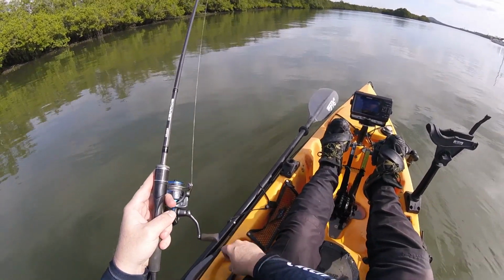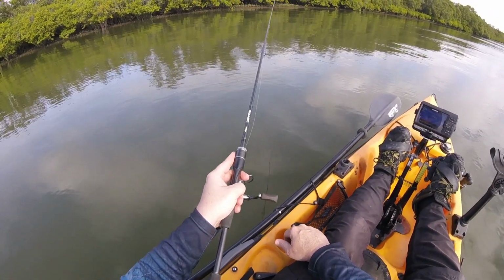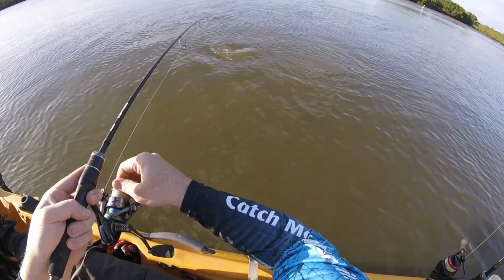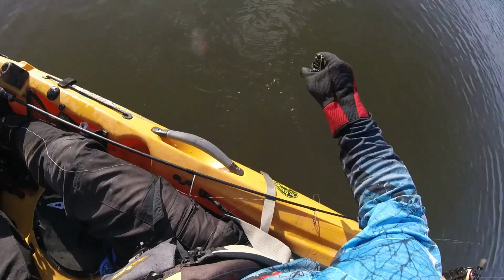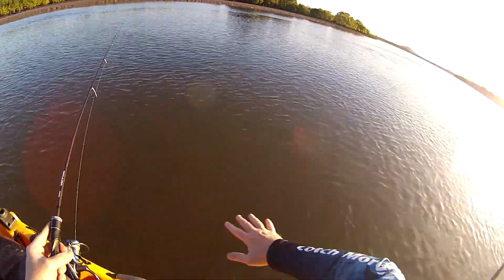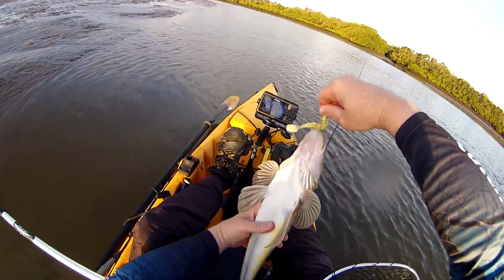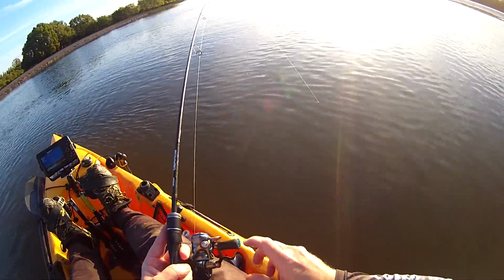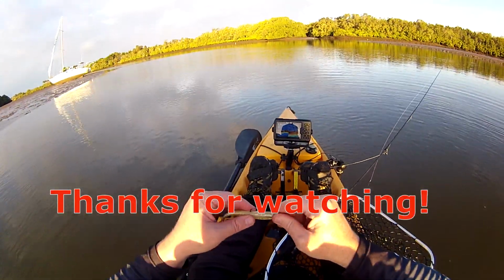How to fish a new spot - Flathead on Soft Plastics. Tips & Techniques to help you catch fish!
This video is full of action and helpful tips on how to target flathead when you are fishing a new location. I am using a variety of ZMan soft plastic lures and TT jig heads from my Hobie Kayak. You can use these tactics, techniques and tackle to fish any estuary, it's not that hard!